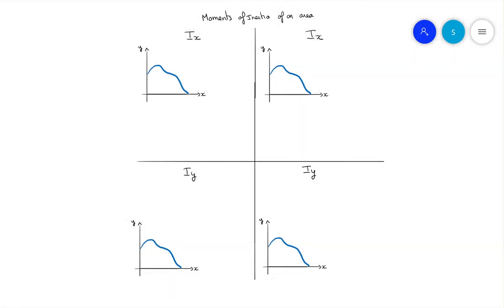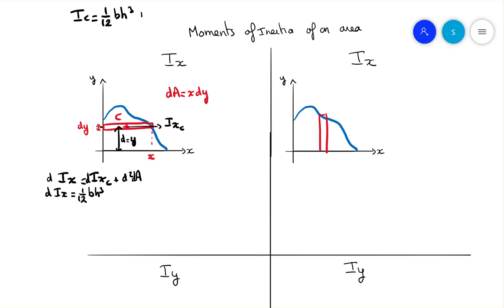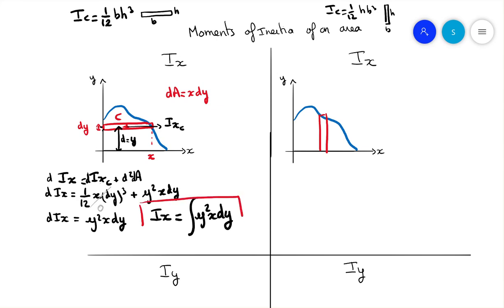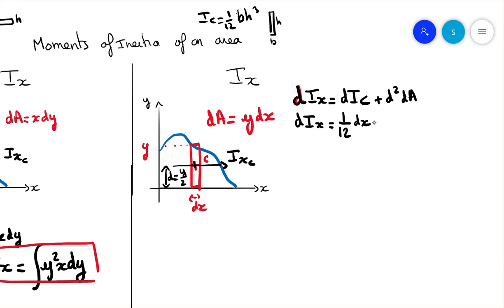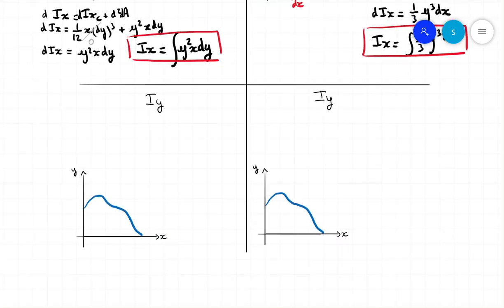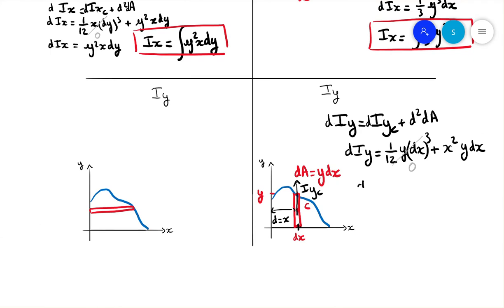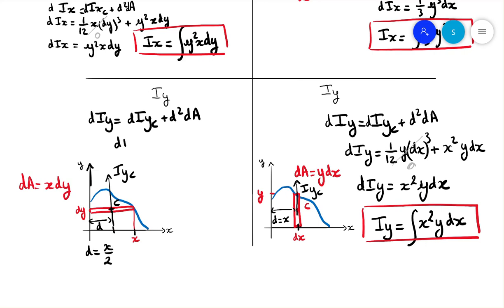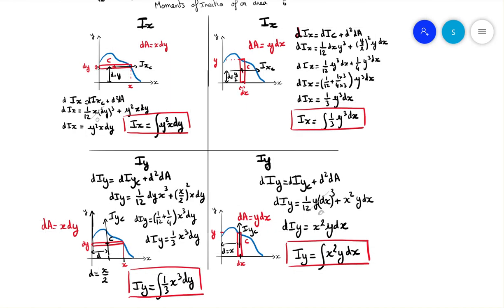Moments Inertia Ix Iy Calculus Integrals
Why are we using different formulas to find the moments of inertia of an area using the integral method?